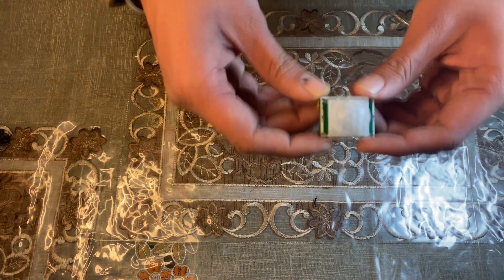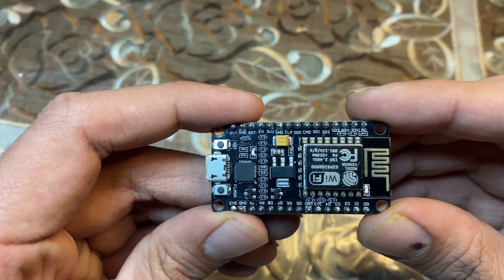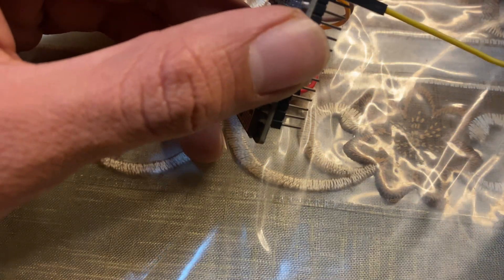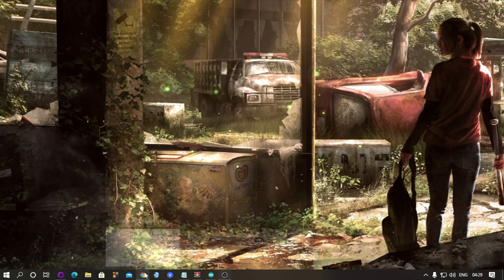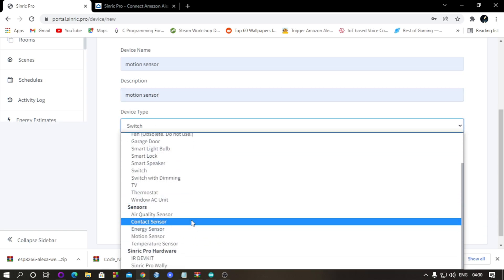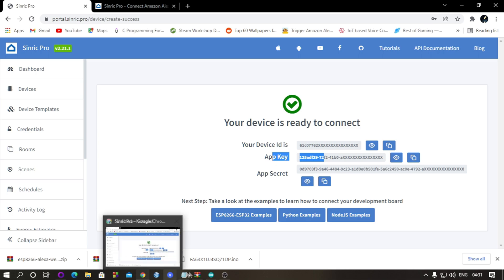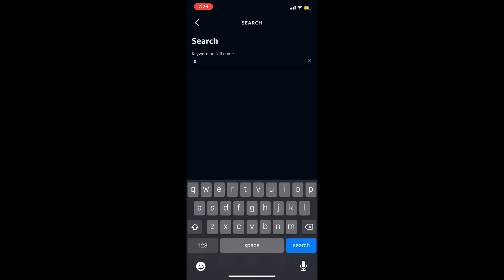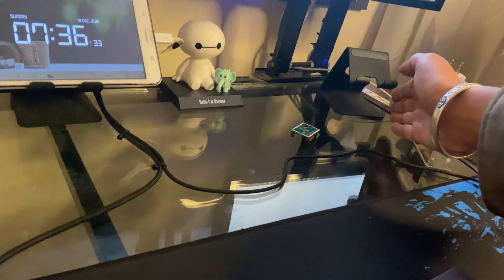How to make motion sensor for alexa with pir motion sensor and esp8266 to trigger alexa routine(diy)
Welcome back dear friends and followers i am back with my another video "How to make motion sensor for alexa with pir motion sensor and esp8266 to trigger alexa routine(diy)" in this video i will going to show you how you can make a motion sensor using pir motion sensor and esp8266 you can also use esp32 but i currently dont have one. you can trigger your alexa routines with this sensor as everything is connected to the sinric pro.

connections for your sensor :-
pir signal pin = d1 on esp
pir gnd = gnd on esp
pir vcc = 3v on esp

thanx for watching keep sharing keep loving.